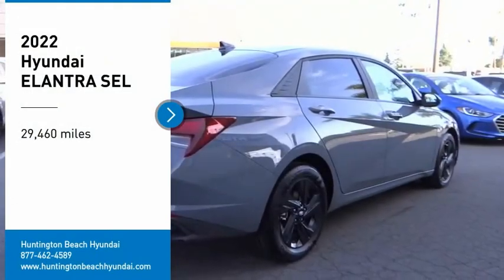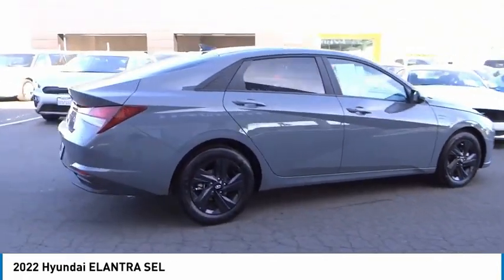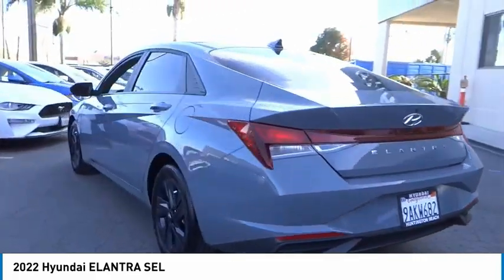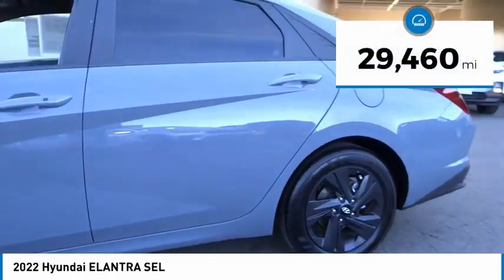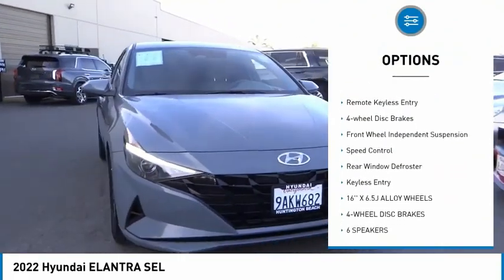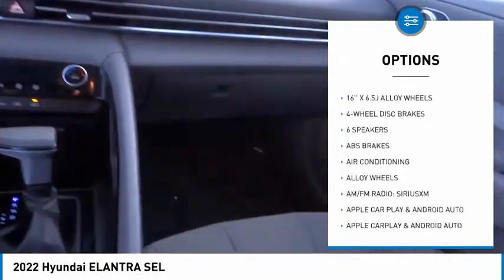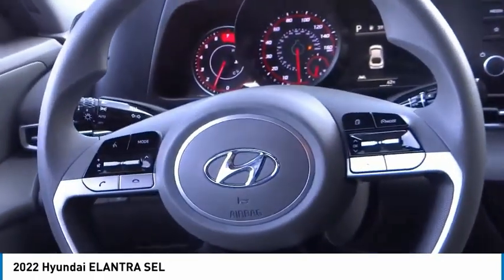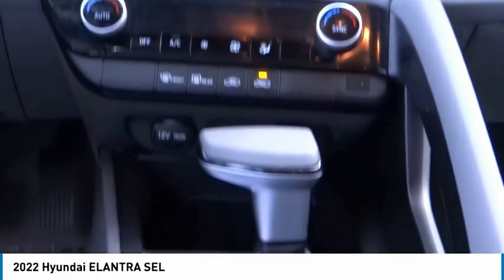2022 Hyundai ELANTRA TH8543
2022 Hyundai ELANTRA SEL

16751 Beach Blvd.

2022 Hyundai Elantra Electric Shadow IVT 2.0L 4-Cylinder DOHC 16V 31/41 City/Highway MPG Certified. CARFAX One-Owner. This Vehicle is Located at: Huntington Beach Hyundai; 16751 Beach Blvd, Huntington Beach CA 92647. Dealer Installed accessories are optional and may be purchased for an additional charge.All prices subject to government fees and taxes, any finance charges, any dealer document preparation charge, and any emission testing charge.While we make every effort to ensure the data listed here is correct, there may be instances where some of the factory rebates, incentives, options or vehicle features may be listed incorrectly as we get data from multiple data sources. PLEASE MAKE SURE to confirm the details of this vehicle (such as what factory rebates you may or may not qualify for) with the dealer to ensure its accuracy. Dealer cannot be held liable for data that is listed incorrectly.